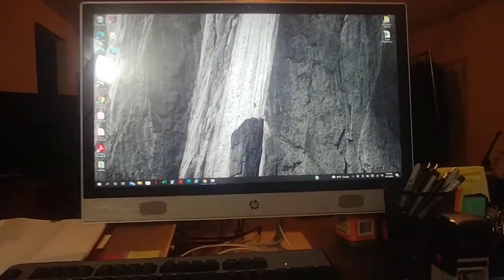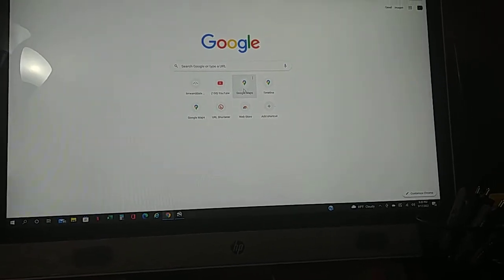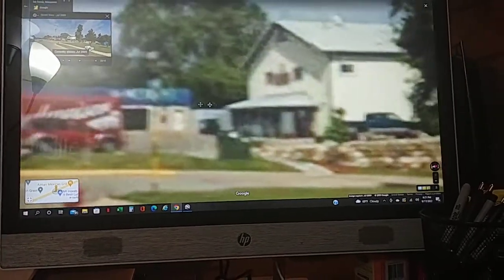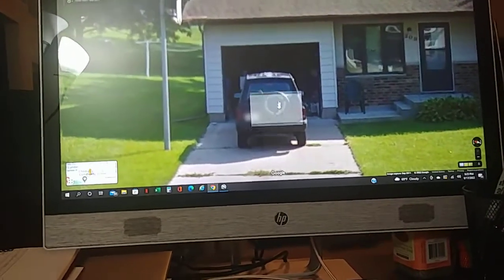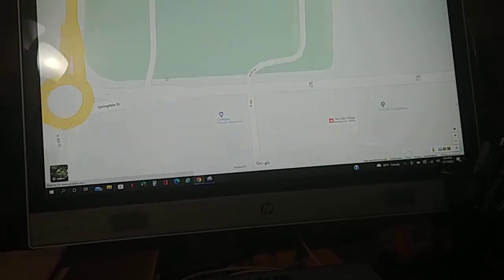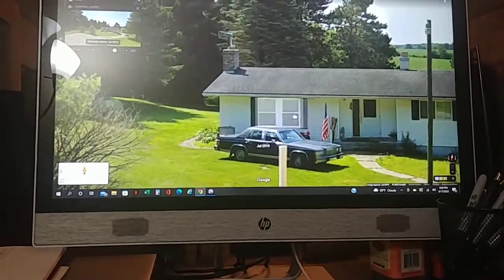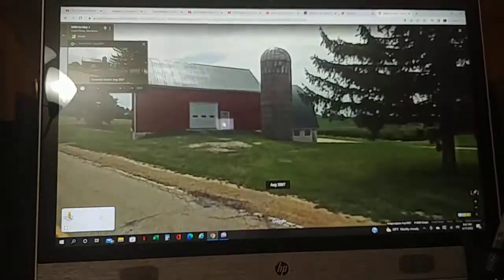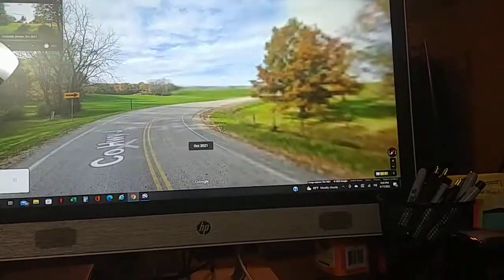Me showing locations on google maps for fun episode 1 9/17/2022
Enjoy Low storage happened again at the end.